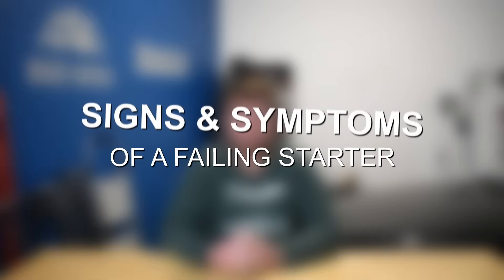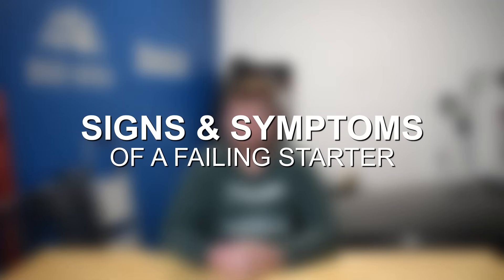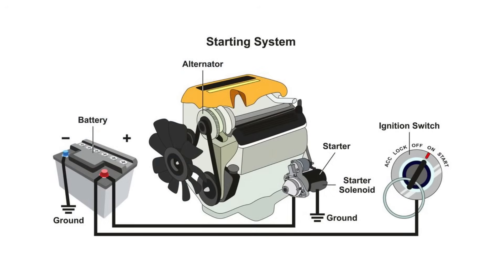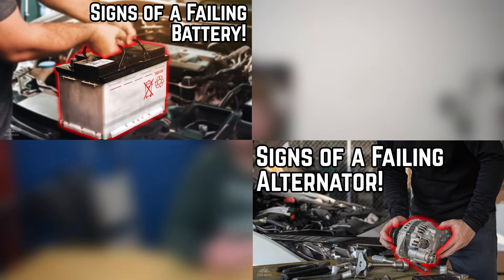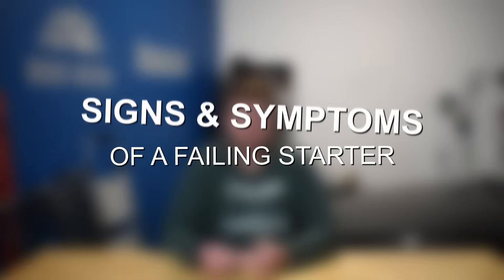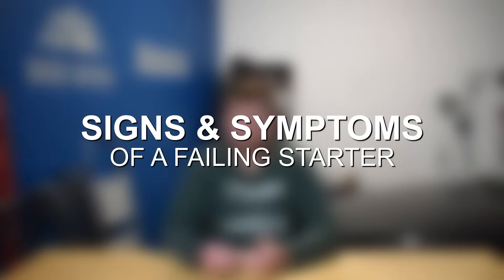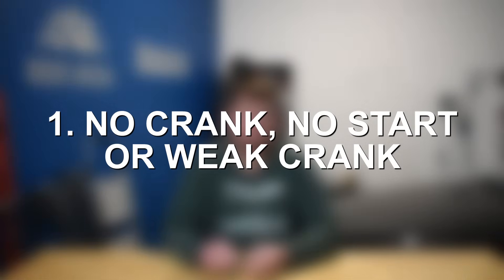5 Symptoms of a Bad Starter!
Is your car struggling to start? The problem might just be with a bad starter. In today’s video, Zach explores everything you need to know about an engine’s starter - its fundamental role in your vehicle's operation and the common symptoms indicating it might be going bad. Perfect for both seasoned car enthusiasts and new drivers, this video breaks down one of the most crucial components under your hood. Join Zach as he dives into the world of vehicle starters, explaining how they work, why they're important, and how to recognize signs of trouble before it leads to a breakdown.

8020 Automotive owns and operates a portfolio of content websites and eCommerce stores in the Automotive industry. We provide over a million monthly readers with high-quality automotive content, focused predominantly on technical and performance modification guides.
00:12 – What is a Starter and How does it Work?
01:01 – Signs & Symptoms of a Failing Starter
01:07 – Symptom #1 of a Bad Starter – No Crank, No Start or Weak Crank
01:53 – Symptom #2 of a Failing Starter – Engine Clicking or Other Sounds
03:11 – Symptom #3 of a Bad Starter – No Electrical Problems
04:41 – Symptom #4 of a Failing Starter – Smoke or Burning Electrical Smells
05:51 – Symptom #5 of a Bad Starter – Visual Cues
06:53 – Jump Start Test: Battery vs Alternator vs Starter